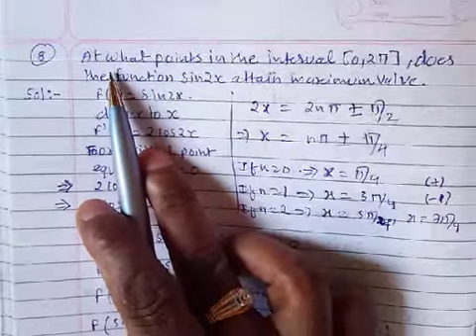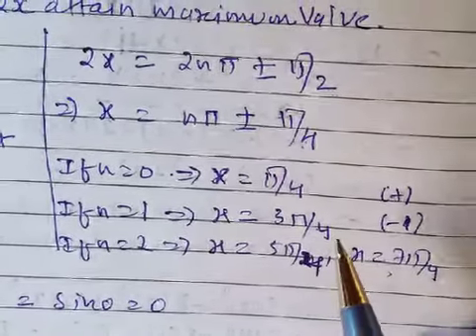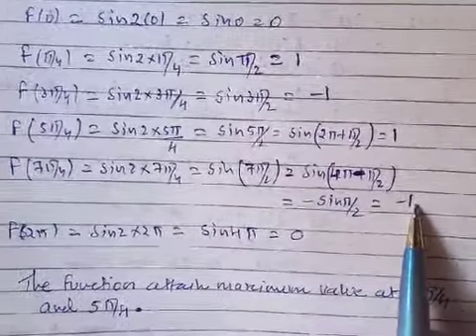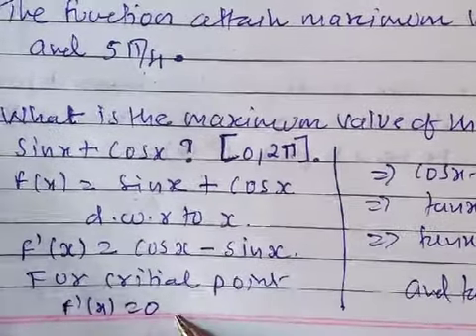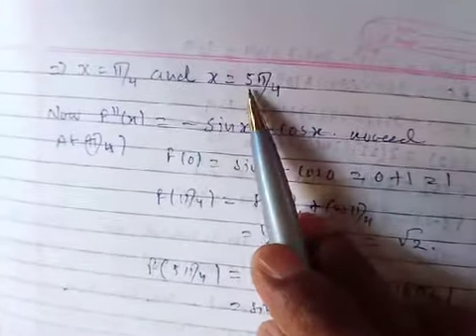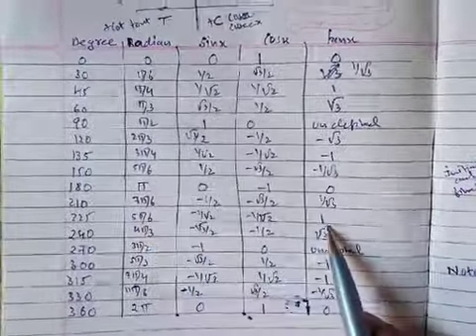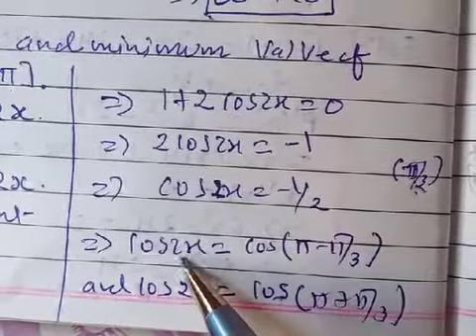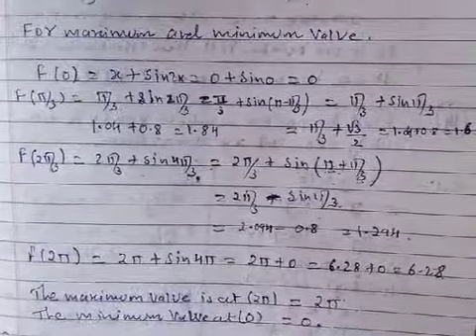Class 12 Chapter 6 Exercise 6.5